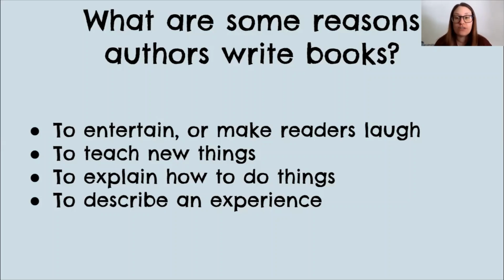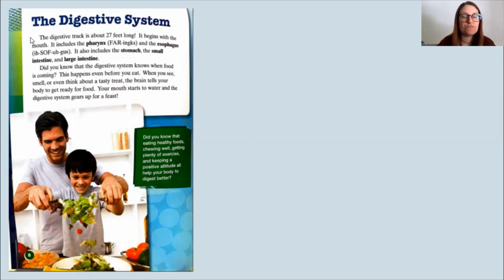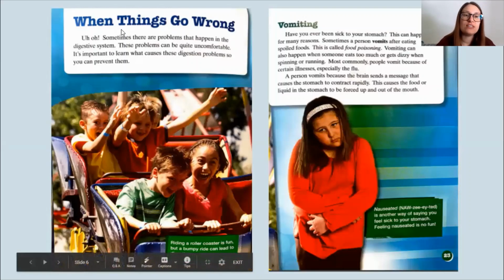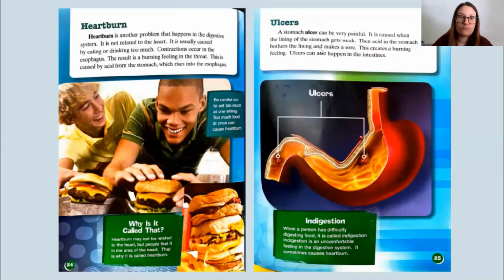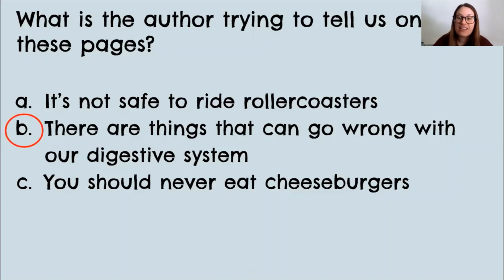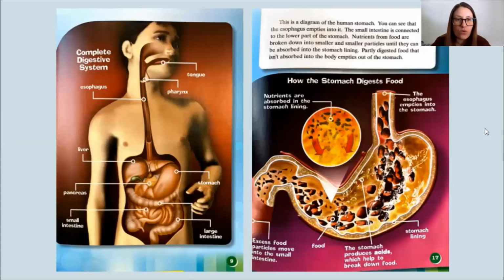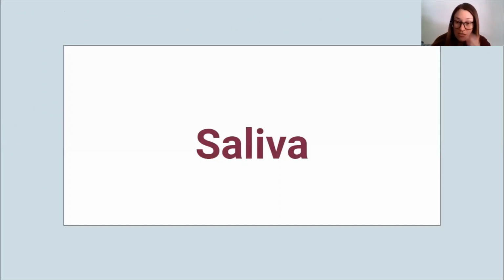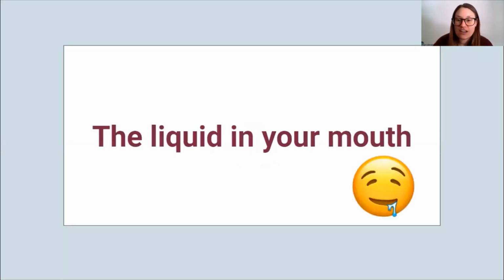2 WW Mod 4 L7